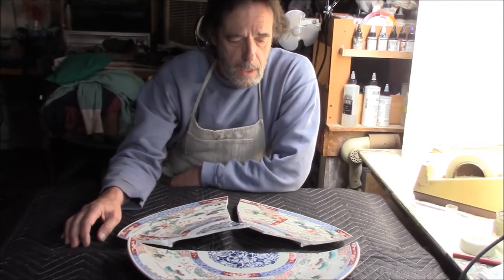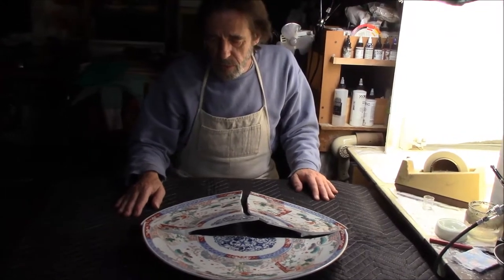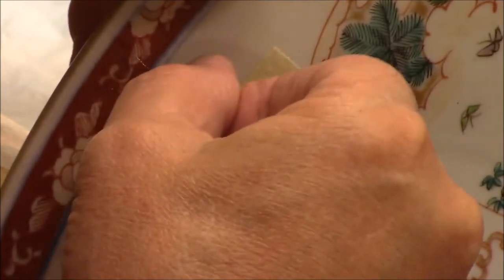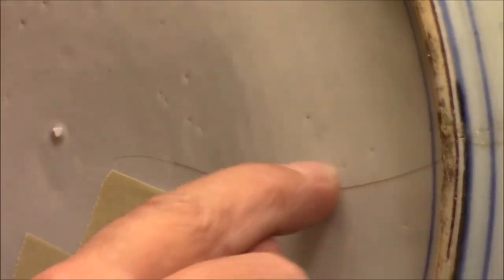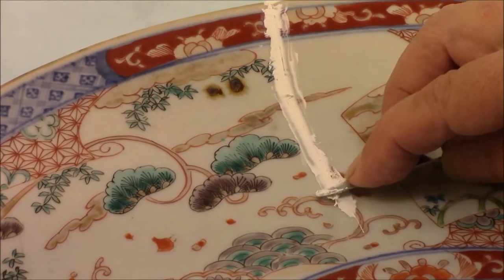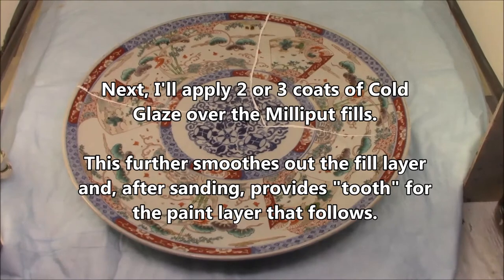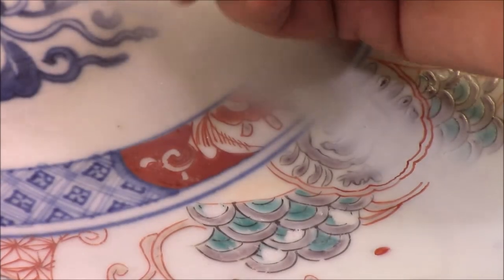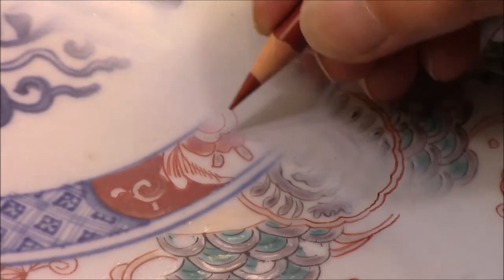Imari Platter Repair pt1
Here's another long one, a two-parter. I made this long format video to show just how much work goes into a relatively routine and simple repair. Also no music at all in this one.

Thanks, as always, to Ellen Wight for her camera work and advice.